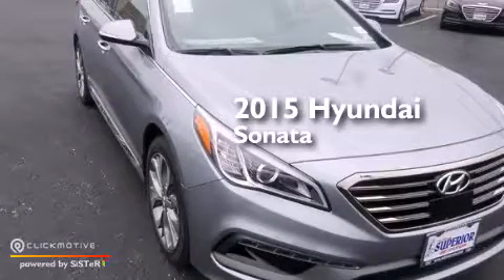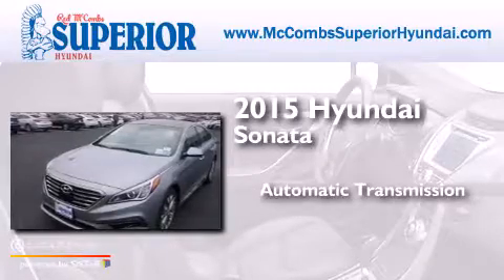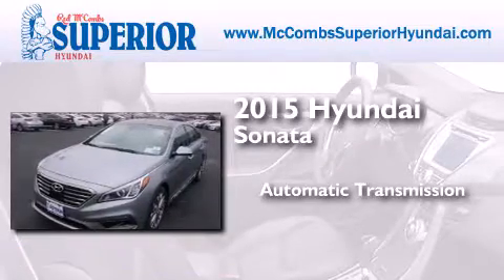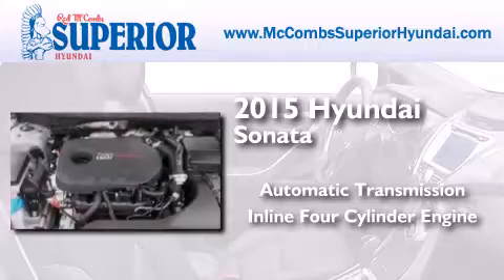2015 Hyundai Sonata Kirby TX Red McCombs Superior Hyundai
Walk around Video for our 2015 Hyundai Sonata here at Red McCombs Superior Hyundai . Red McCombs Superior Hyundai has been honored to serve the San Antonio , Kirby , New Braunfels , and Boerne , TX area . We promise that your experience at our dealership will exceed your expectations ! We have a great selection of new and used vehicles and would love to tell you about any additional discounts on the 2015 Hyundai Sonata . Stop by Hyundai Northwest where we are At Your Service ! Year : 2015 Make : Hyundai Model : Sonata Engine : Intercooled Turbo Regular Unleaded I-4 2.0 L/122 Trans . : Automatic Exterior : SHALE GRY MET Interior : GRY LTH W/CONTRAST STITCH Stock : 560368 Red McCombs Superior Hyundai 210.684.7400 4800 NW Loop 410 San Antonio , TX 78229